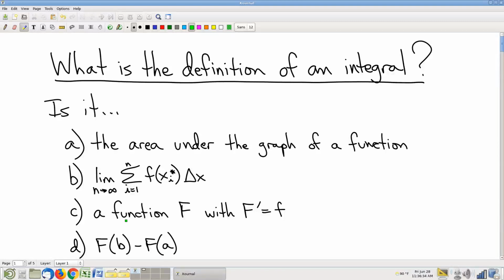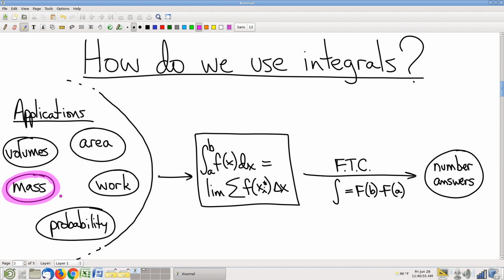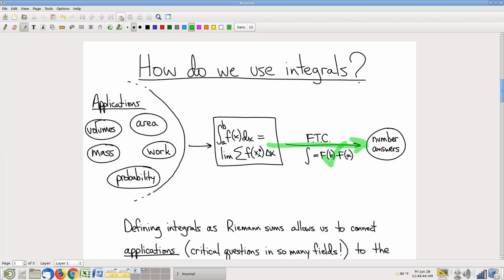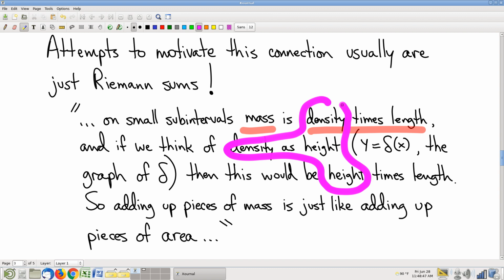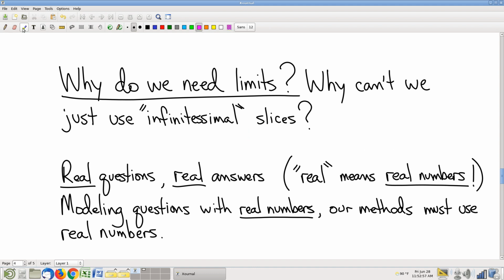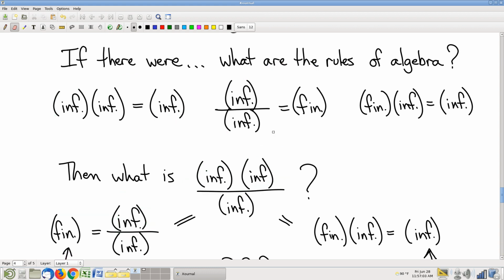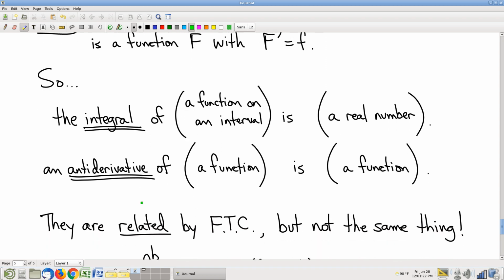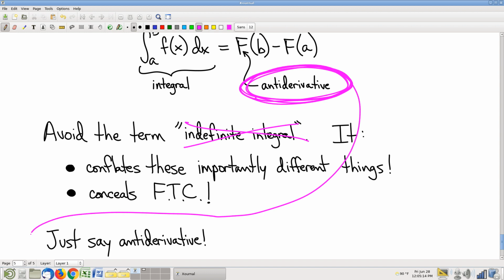What is an integral?